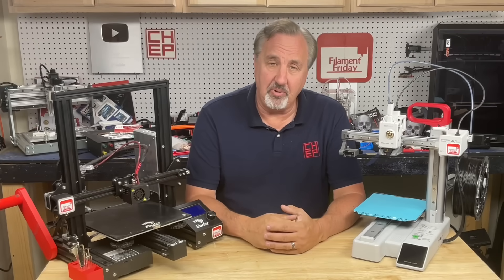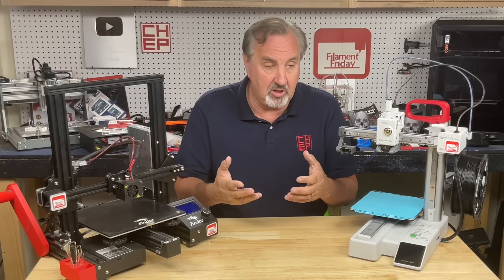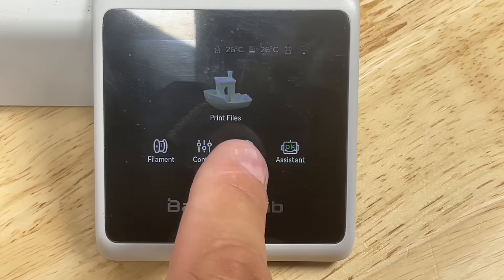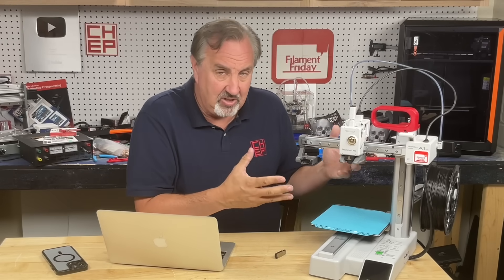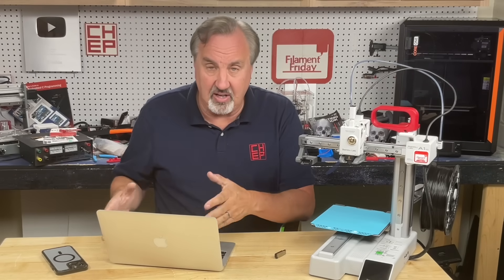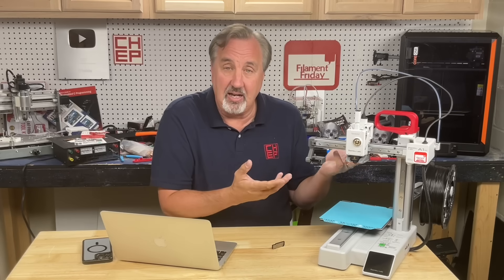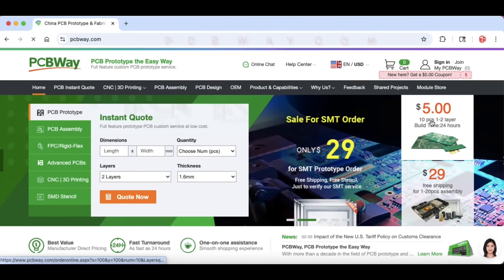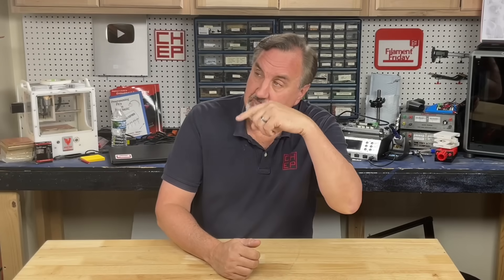Print from SD Card on Bambulab A1 Mini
Chuck asks the question: Do you SD CARD files to your 3D Printer?

Or

Chuck's Beginner’s Guide to Arduino Book:

Filament Friday Tool Kit:

Nozzle Removal Tool:
1/4'' Socket

Filament Friday Sticker:
Send Self Addressed Stamped Envelope to:
Electronic Products

Chuck's Arduino Book: